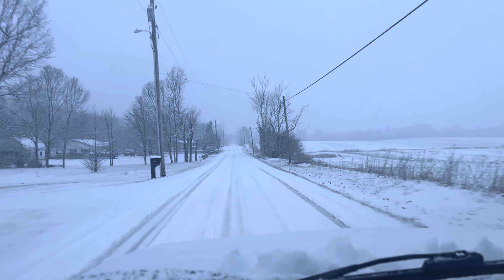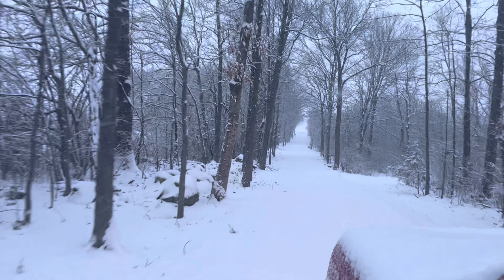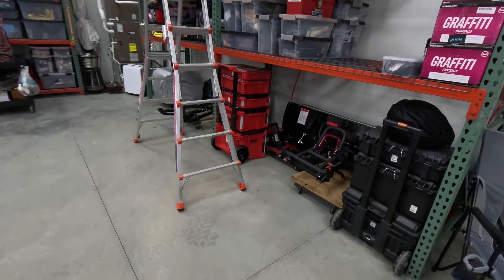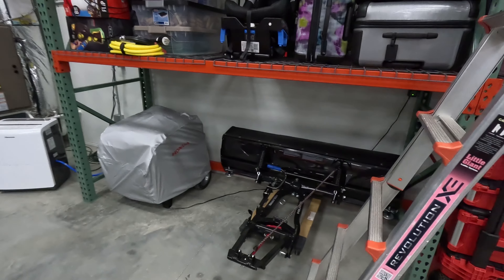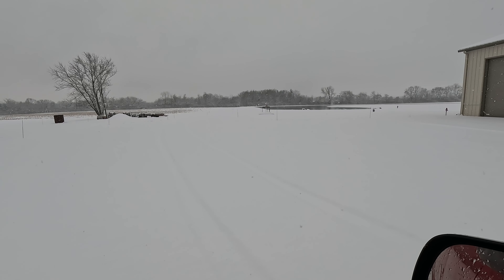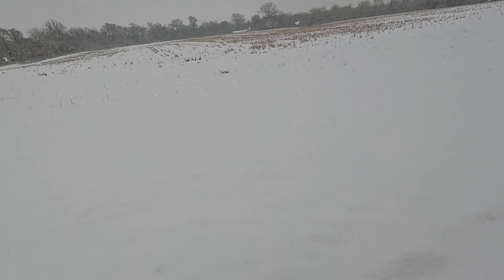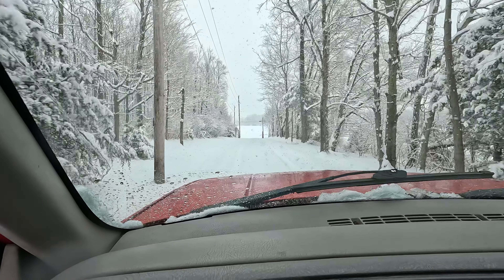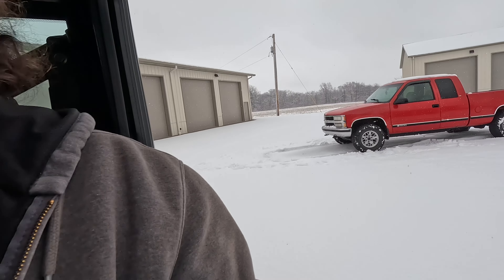First snow cleanup of the year with the Polaris Ranger & Sportsman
It has been a warm winter so far but we finally get some snow to push!